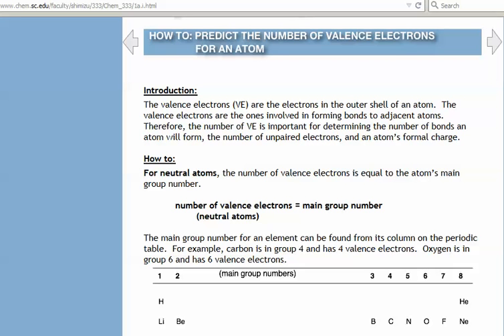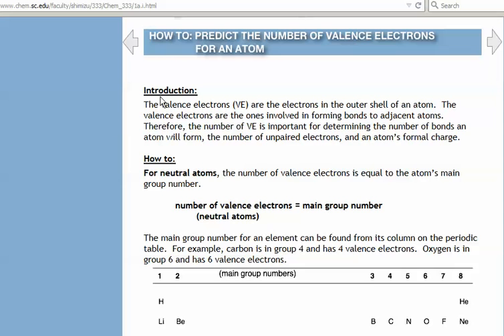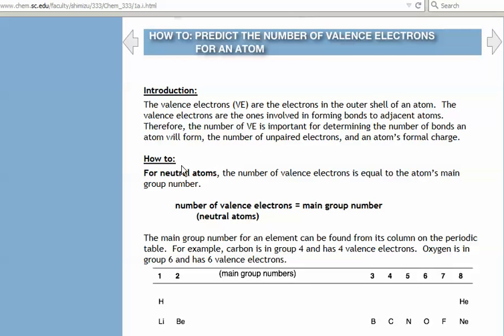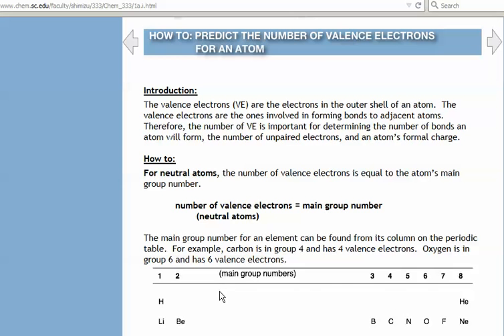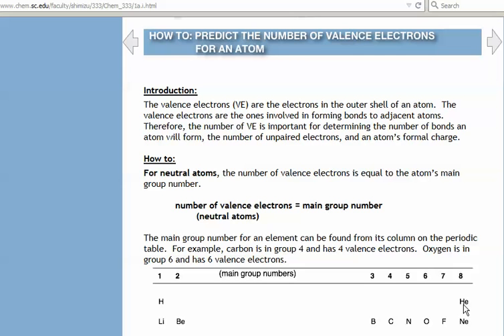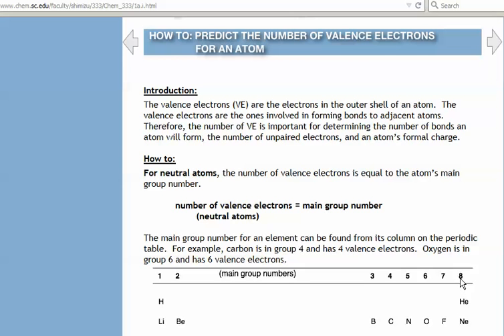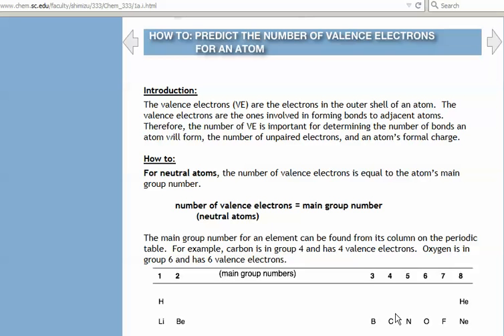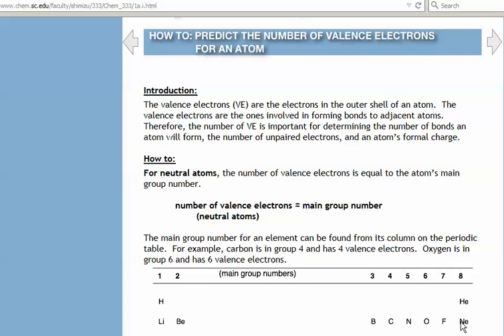BIO 101 Assignment 2: Valence Electrons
Explanation about valence level electrons that will assist with completion of the assignment.